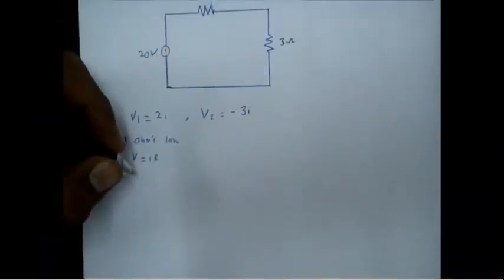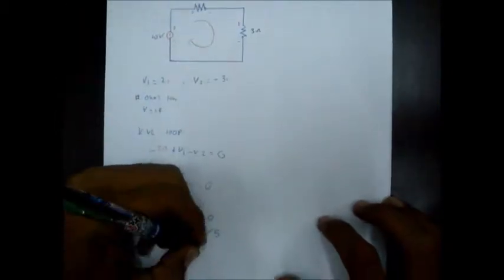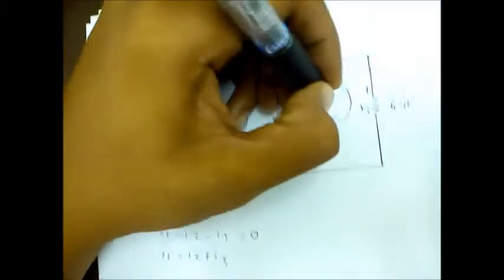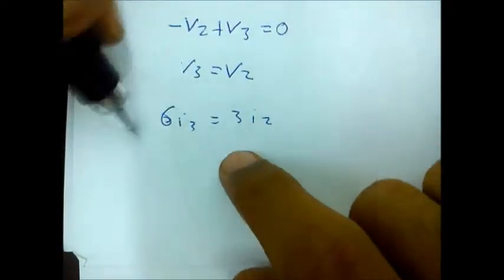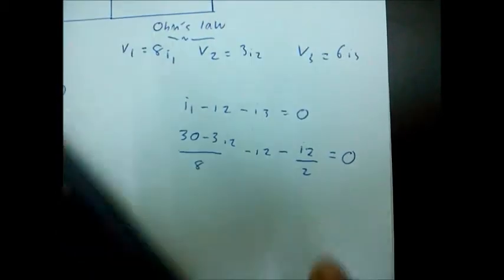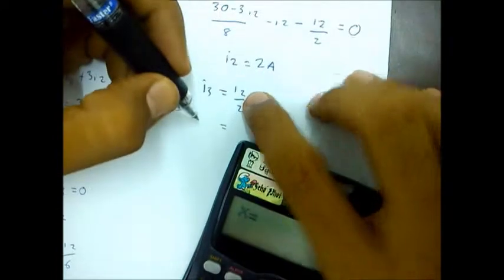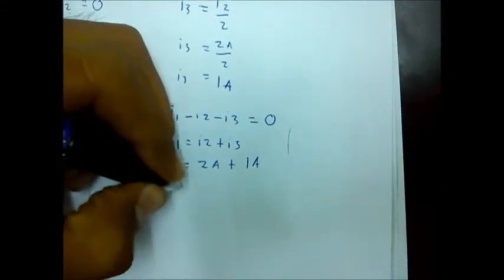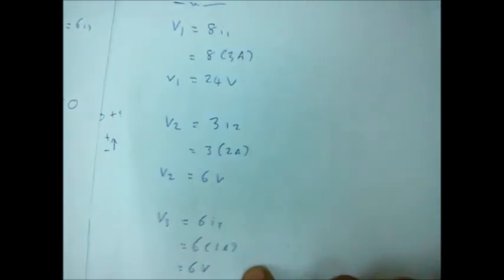FTK BETR 13/14 (KCL AND KVL CHAP 2) *STAY UP GENG*